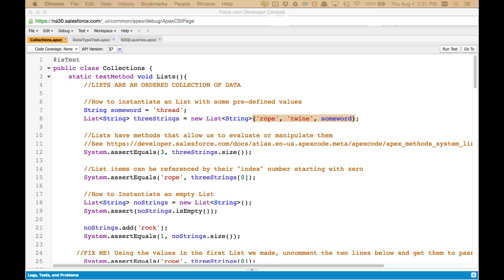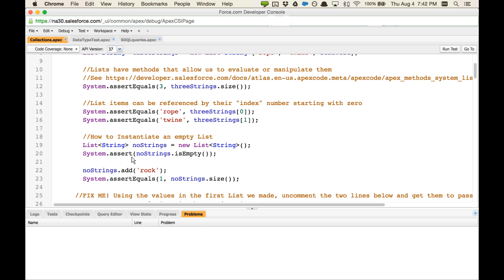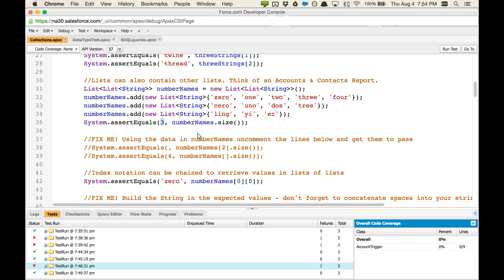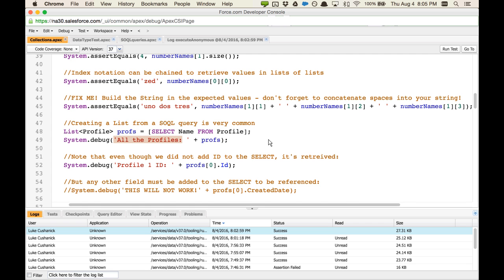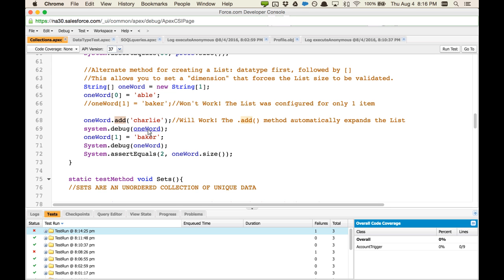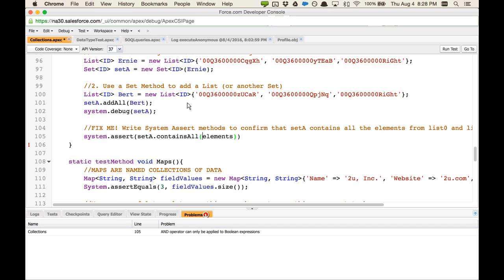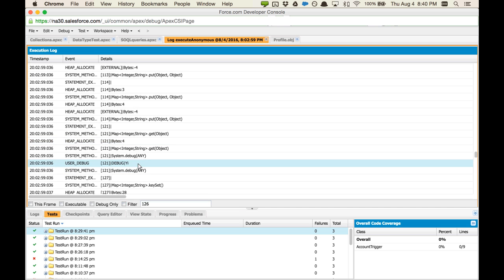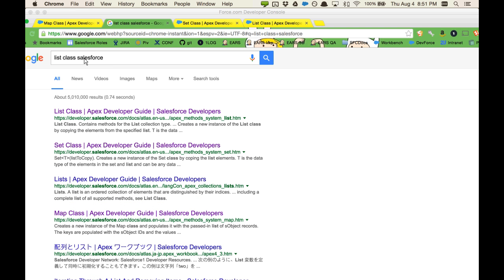Apex Workshop Webinar 3: Collections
The 3rd session of the Apex Workshop Webinars series will discuss and practice using Apex Collections: Lists, Sets and Maps. And we'll practice them while we get more familiar with debugging, logs and unit tests in the Developer Console (if you missed the Dev Console session, you can review & watch it here).

This session requires you to have a (free) Developer Edition org which you can use in all future workshop sessions. You can use an existing one, but since they are free & unlimited, why not get a new one?

The content is designed for Administrators, Developers and Designers who want to get a better understanding of the basic object-oriented building blocks of Apex that will help you read others' code more easily and write your own more efficiently.

Our 3rd webinar covered Apex Collections and can be viewed from the recording link.

If you need help, ask at a future session. But if you just want the answers, here they are:

Here are the pages we looked at:
List Class: